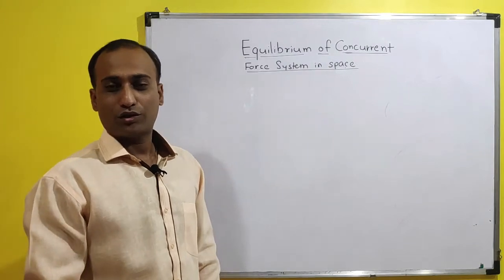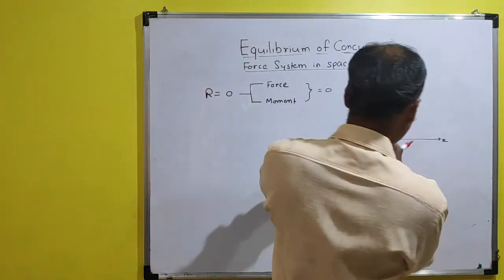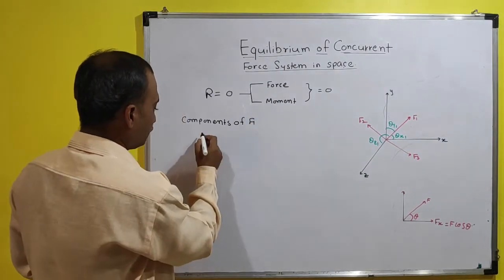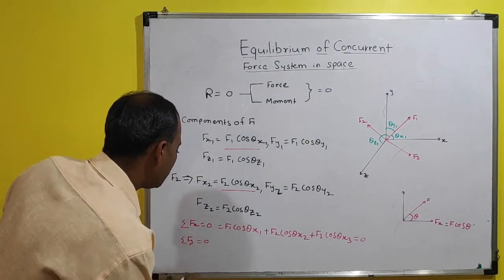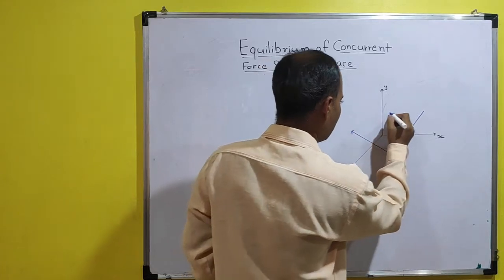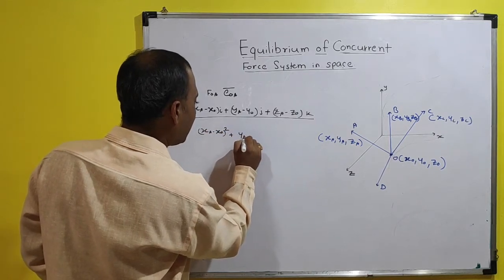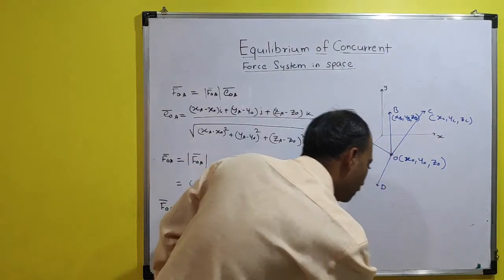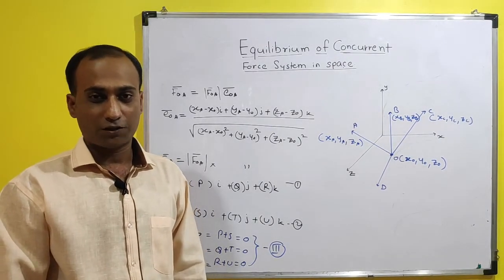L5 Equilibrium of Concurrent force system in Space